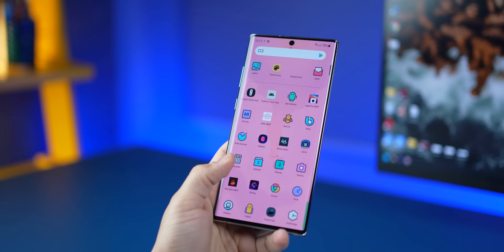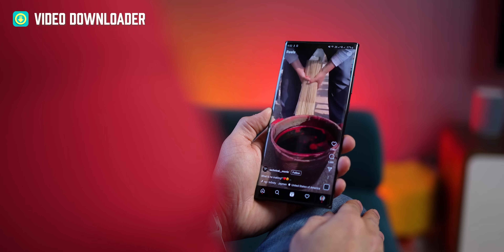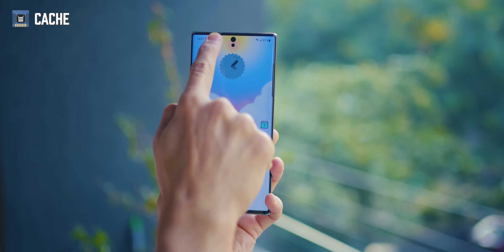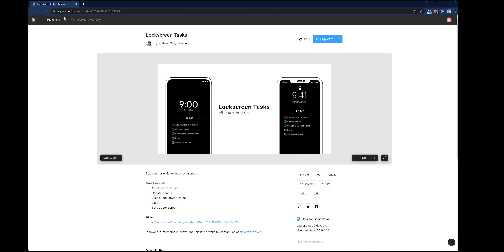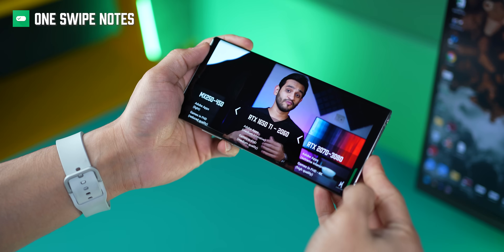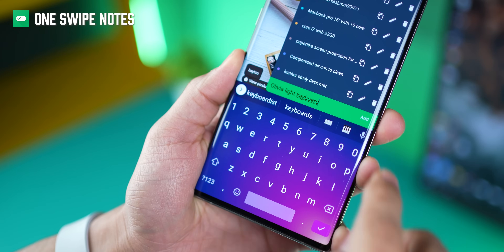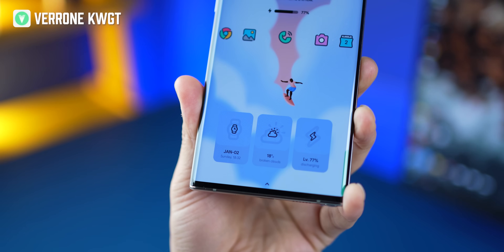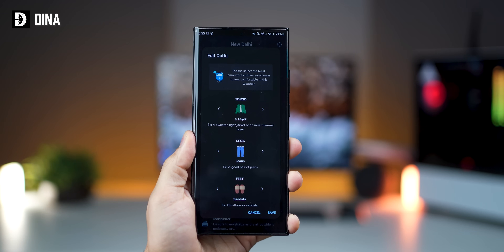7 New Android Apps to Try NOW - Jan 2022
These apps are going to blow your mind!

Timestamps

00:00 Intro
00:06 Create to-dos with Voice
00:37 Download Instagram & TikTok vids
01:18 Pin Imp Stuff to Notification Tray
01:54 Print To-Dos on Lockscreen
02:53 Jot a Note Anytime!
03:38 KWGT Widget with Promocode
04:18 Outfit Recommending Weather app

Audio Gear
Audio Mixer